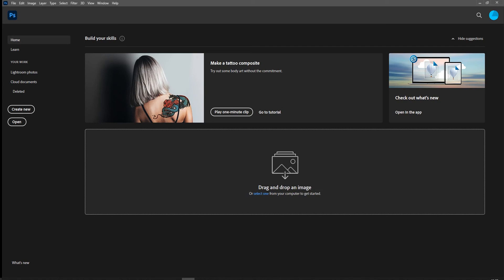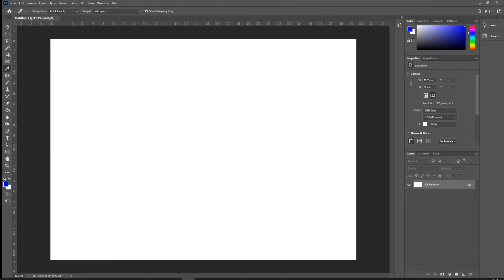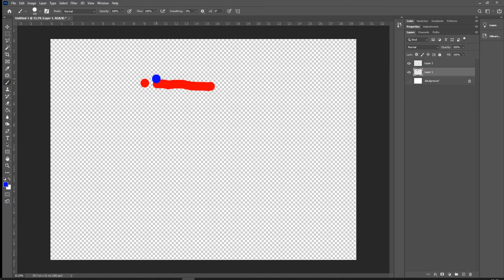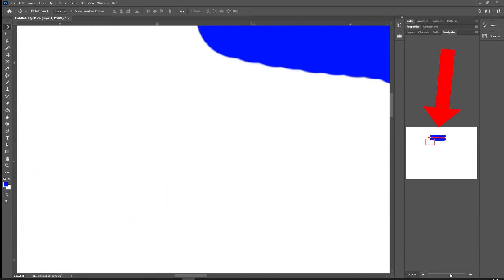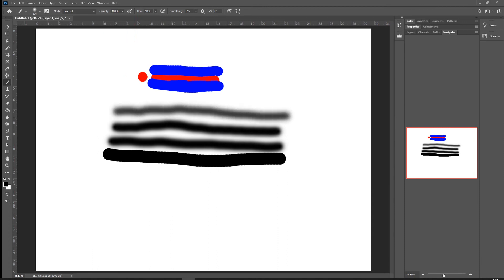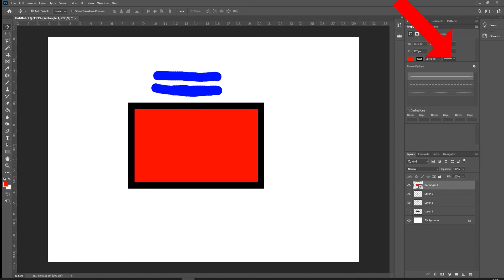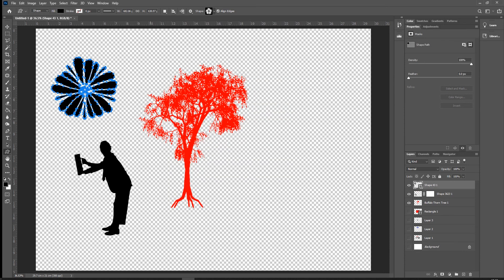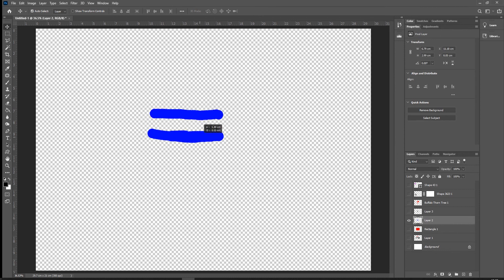Photoshop Lesson 01: The Basics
Opening a new document, using layers, navigating the page, brush tool, eraser tool, custom shape tool, quick selection.